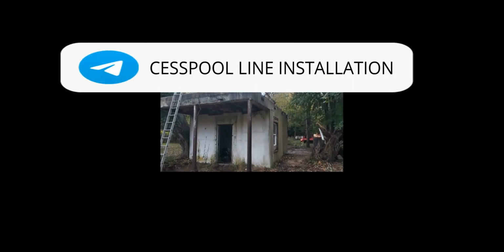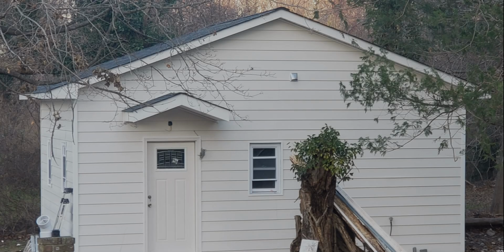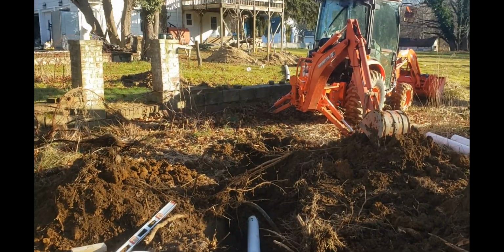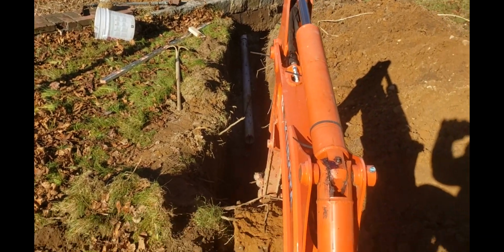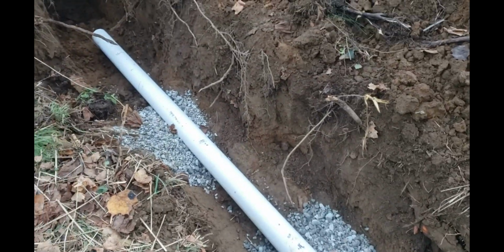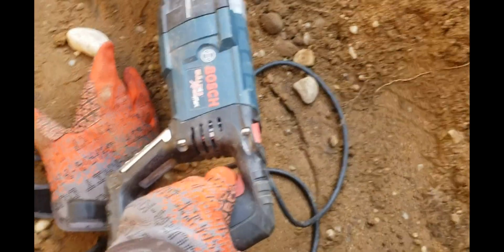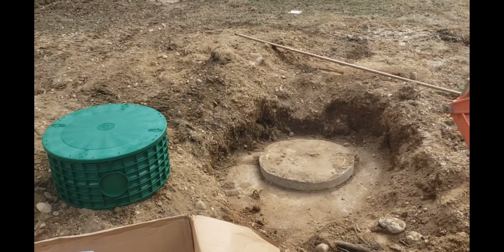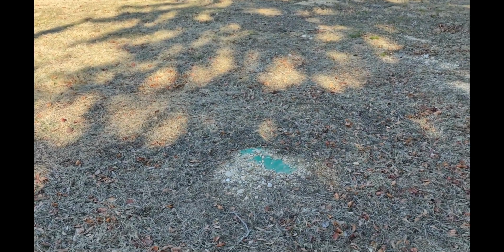DIY CESSPOOL DRAIN INSTALLATION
Watch a confirmed DIY'er dig for and install a cesspool drain.